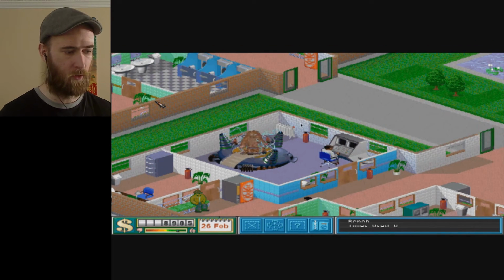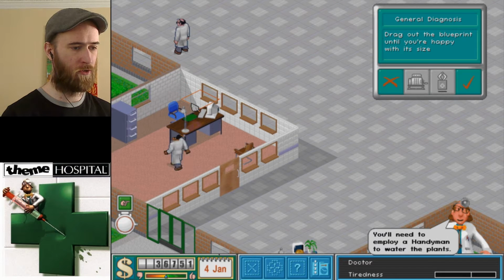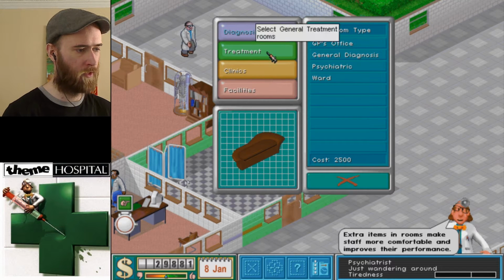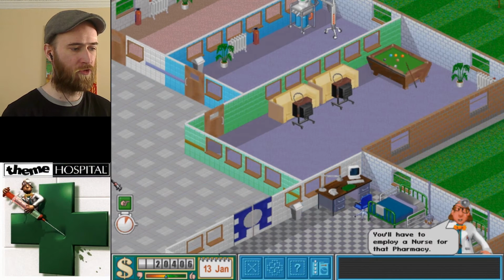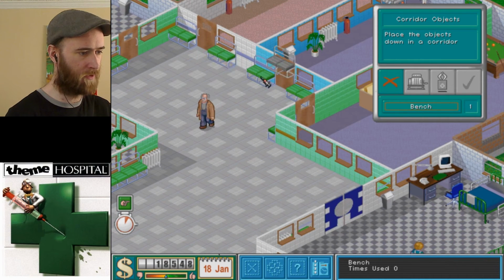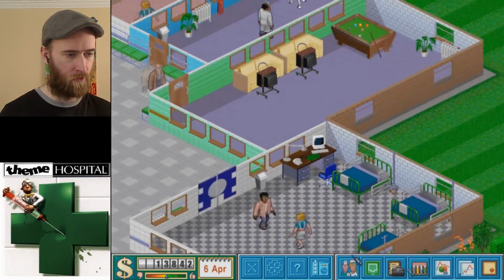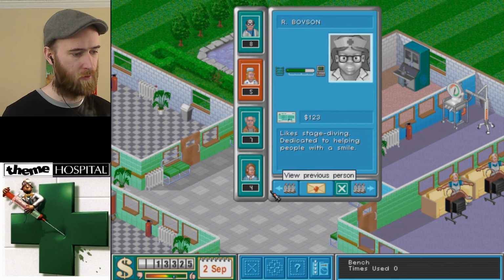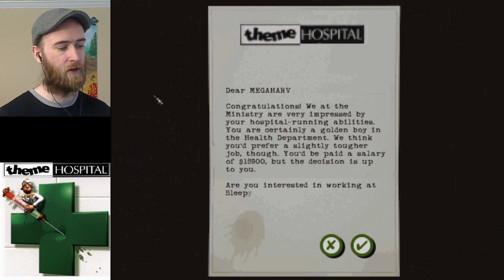Theme Hospital - Stage 1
Today I show off Theme Hospital. A Hospital simulator from 1997 developed by Bullfrog.

If you liked this video, check out some of my other videos which I will link to below.